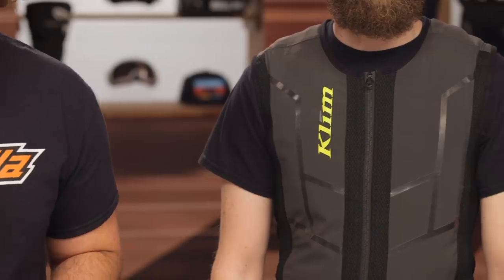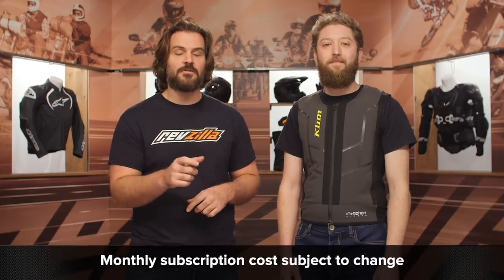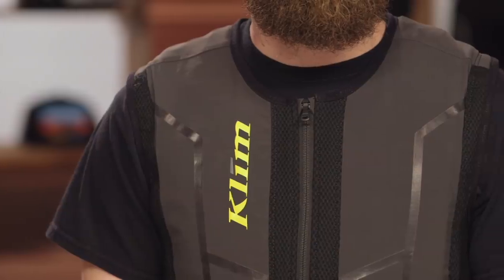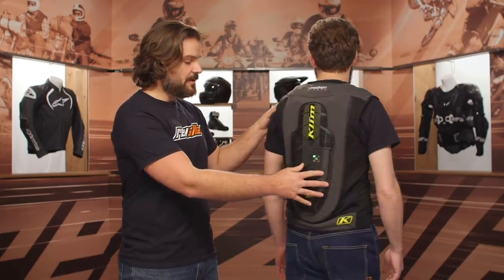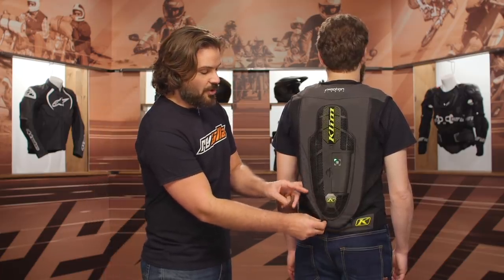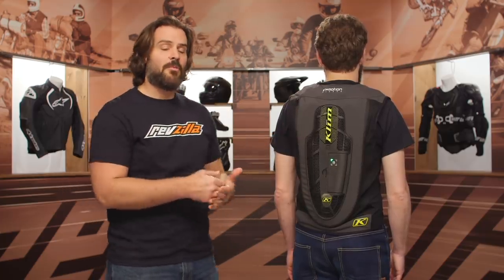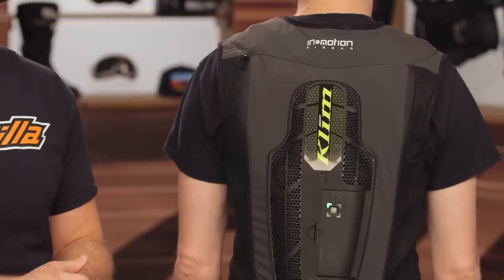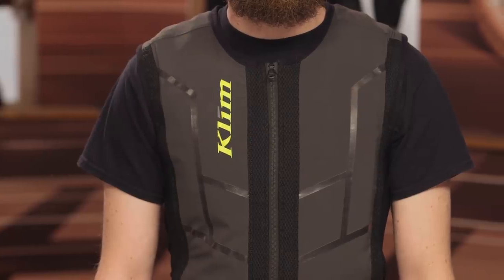Klim Ai-1 Airbag Vest Review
Get ready for action with the Klim Ai-1 airbag vest. Klim has constructed the Ai-1 with the same careful attention to detail that they bring to their other products, resulting in a technologically-advanced package. Fully wireless and tether-free, the Ai-1 can detect and inflate in under 60 milliseconds. Operating on subscription-based In&Motion, the Ai-1 connects with your smartphone. The Ai-1 protects the rider’s thorax, abdomen, spine and neck. Additional features include user-replaceable cartridges (3 deployments possible before the airbag needs a technical evaluation), 20+ hours of continuous battery life, 3 hour charge time, and an Integrated CE 2 certified static back protector. The Klim Ai-1 has a 5-star SRA rating and certified to CE prEN 17092-6. The Ai-1 is not intended for use off-road.